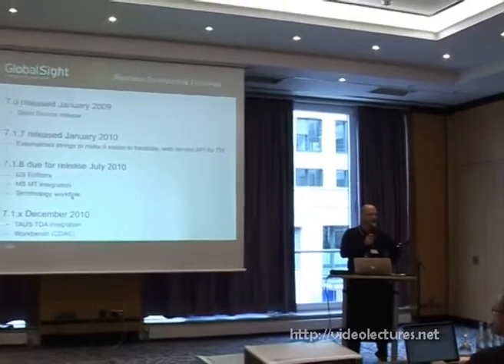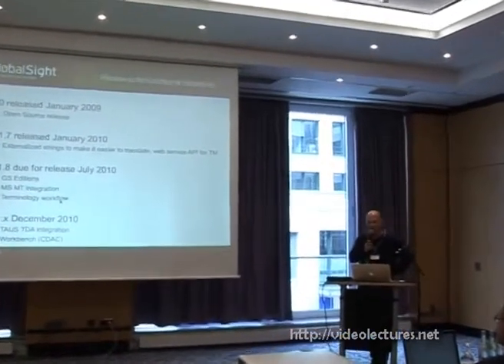Antoine Rey: Welocalize Open Source efforts and MT integration. Translingual Europe 2010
Antoine Rey (Welocalize, Ireland): "Welocalize Open Source efforts and MT integration". Translingual Europe 2010. June 7,2010. Berlin, Germany